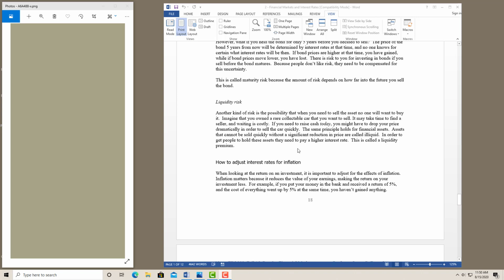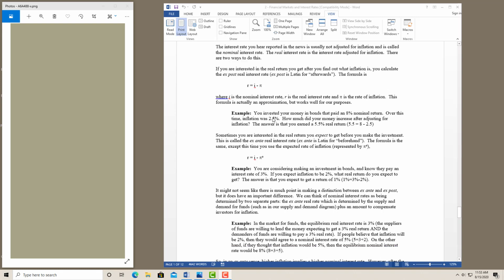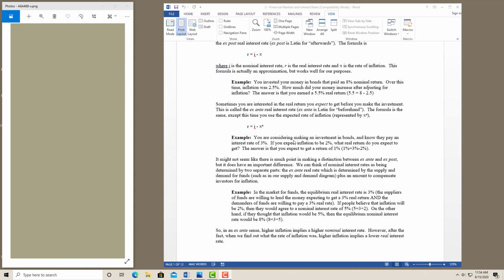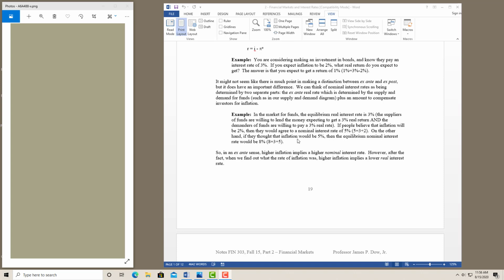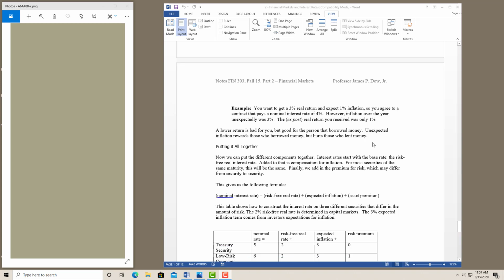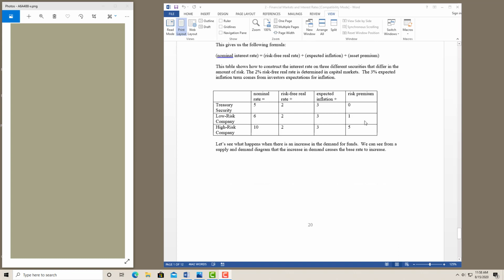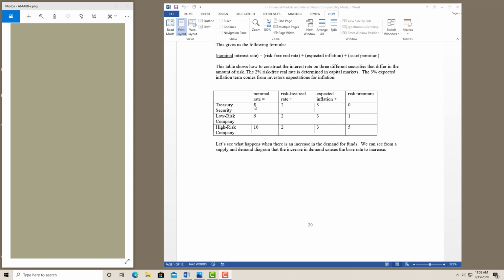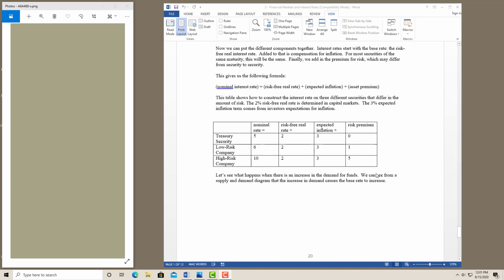fin 303 Chapter 2 Part 2 Video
Video for FIN 303 at CSUN with Professor Dow